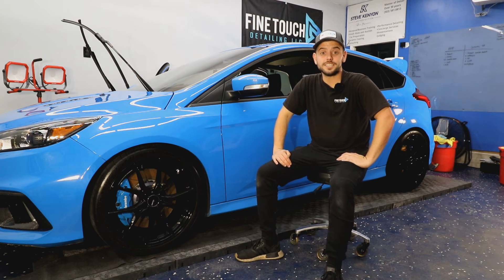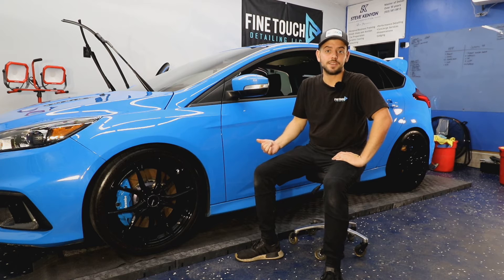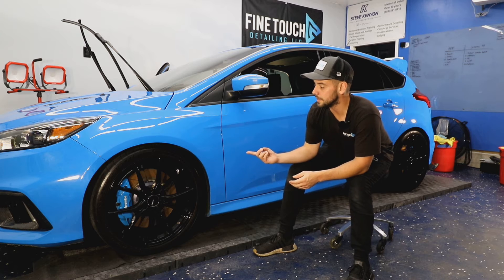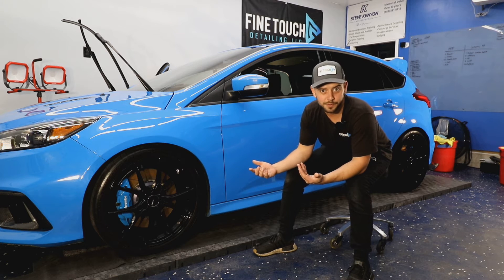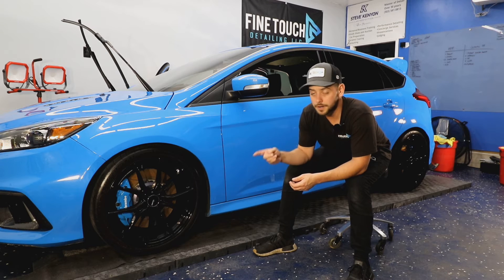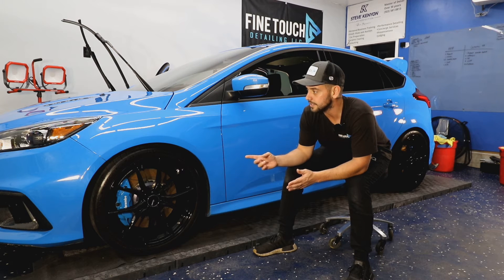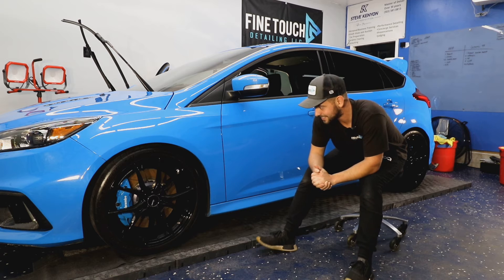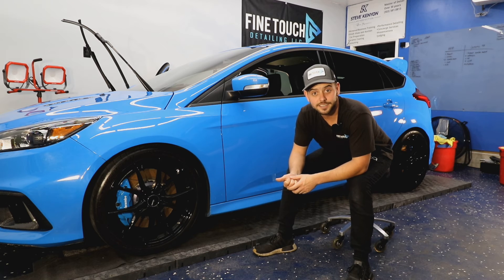Fine Touch Detailing - 2017 Ford RS Exterior 3 Stage and interior protection package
Brief video explaining the detailing process for this 2017 Ford RS that was completed in the shop. This process also included Fabric Protection, Leather Sheild and a Quick View glass sealer for all windows.

Gyeon Certified installer and re-seller
P&S Certified Detailer and applicator